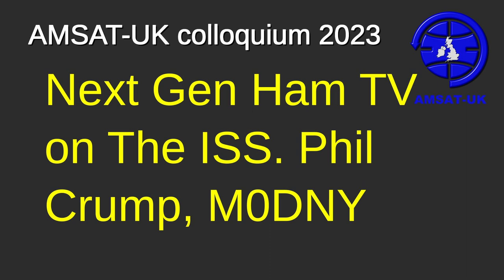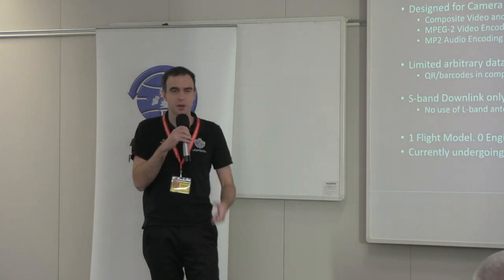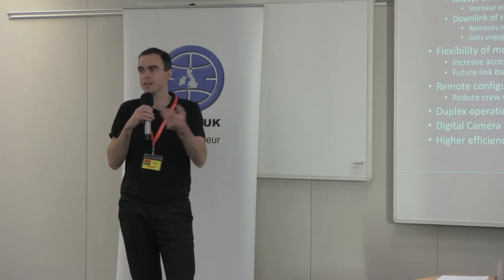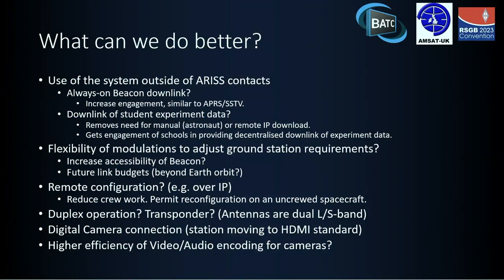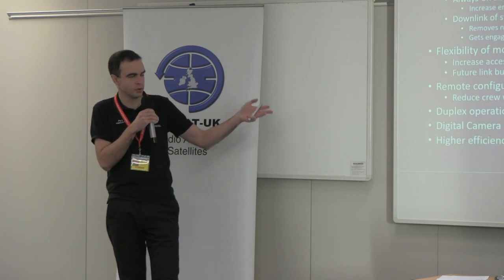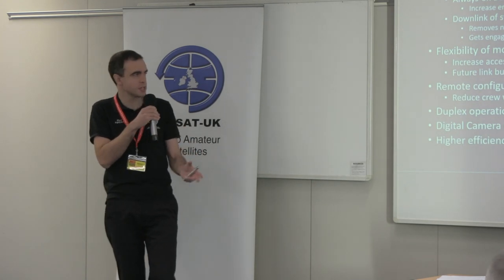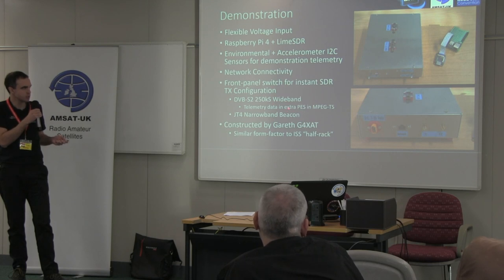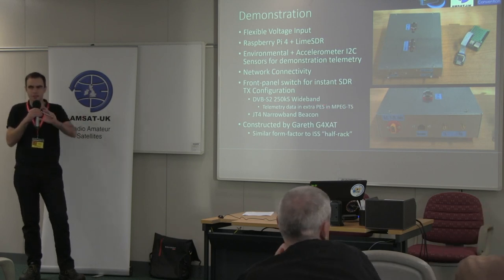2023: Next Gen Ham TV on The ISS. Phil Crump, M0DNY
Next Gen Ham TV on The ISS by Phil Crump, M0DNY presented at the AMSAT-UK International Space Colloquium in Milton Keynes, October 15th 2023